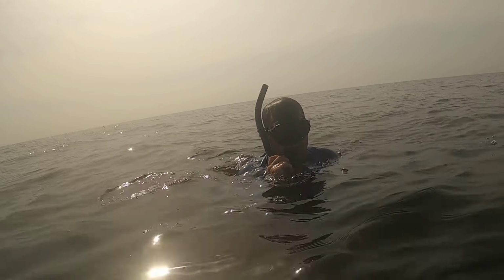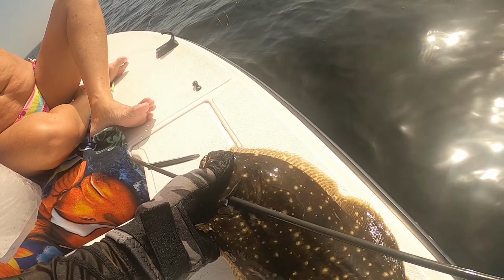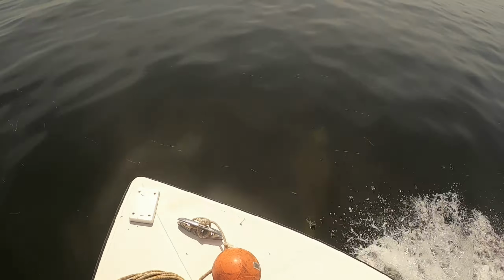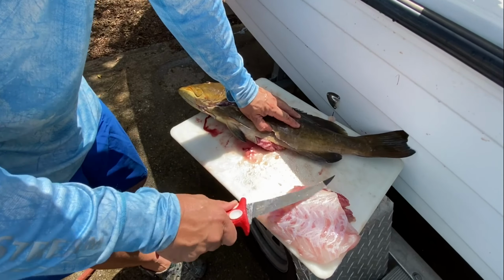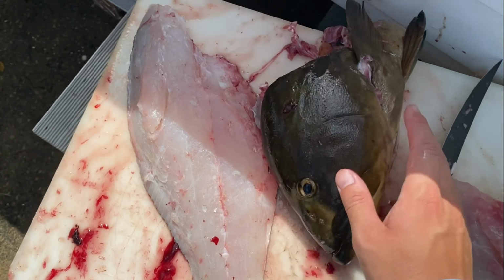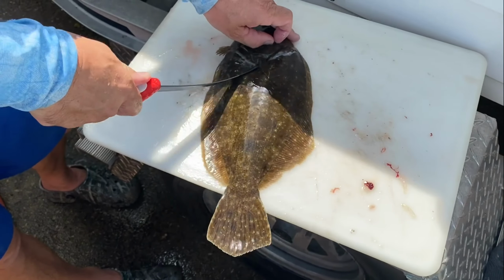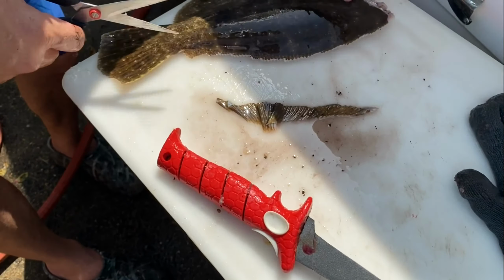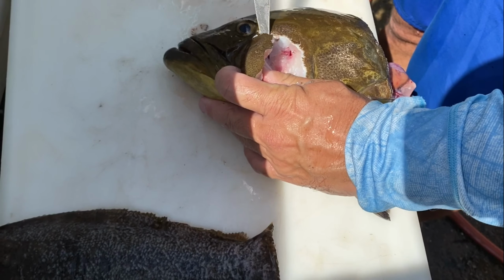Grunting for Gag Grouper and Flounder also saw a pretty nice Hogfish! St Marks Florida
I speared one Nice 27" Gag However I did not get the video as my go pro died and I did not notice...I did however spear a nice Flounder and spotted another Hogfish on video.

I upload usually every other week. But it all depends on the weather!